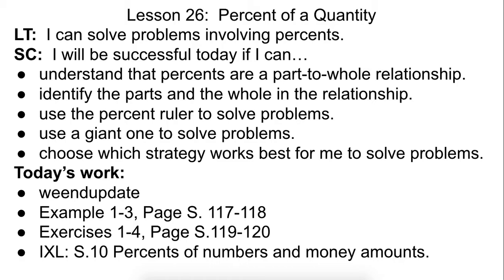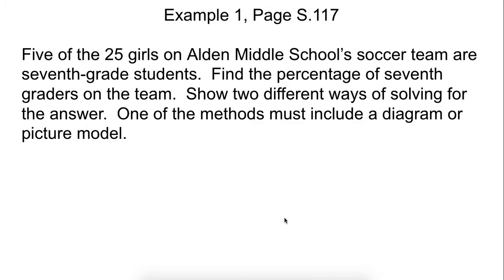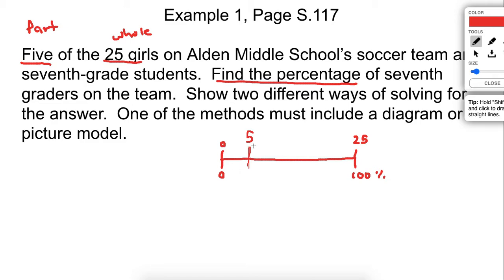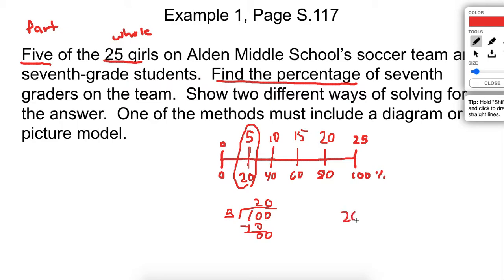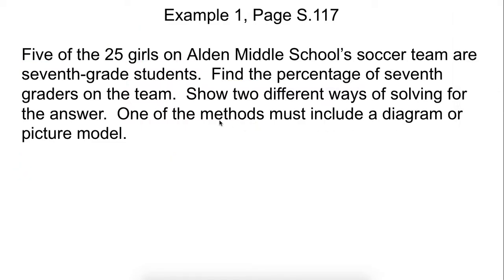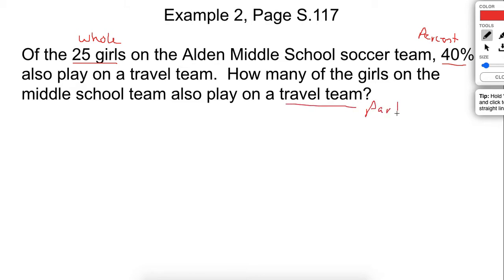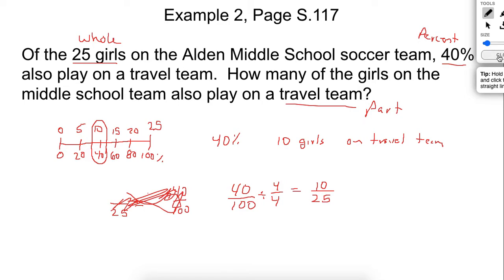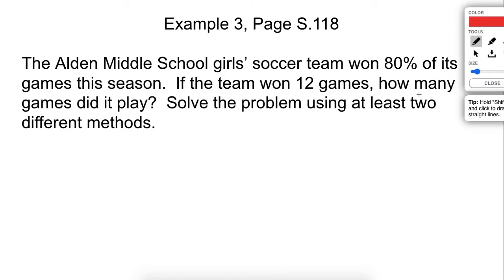M1 Lesson 26 Percent of a Quantity Example 1 3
This video is to help students with Eureka Math 6th Grade Module 1 Lesson 26 Percent of a Quantity Example 1 3